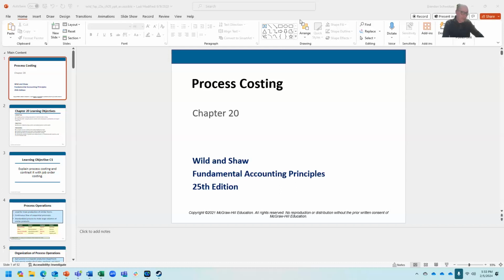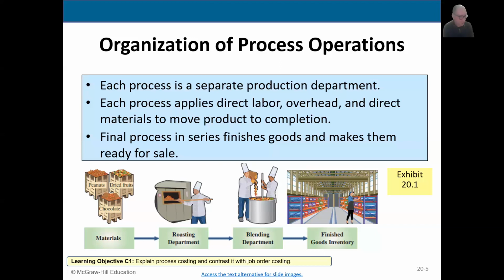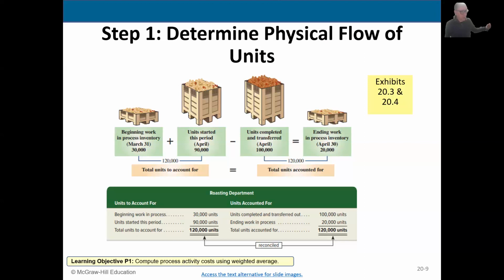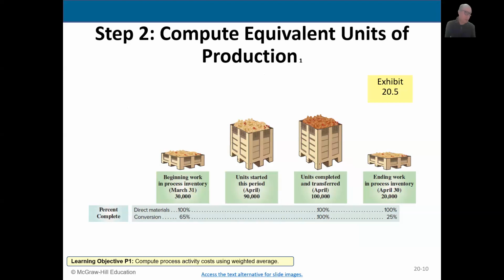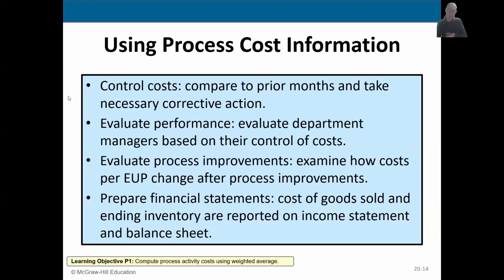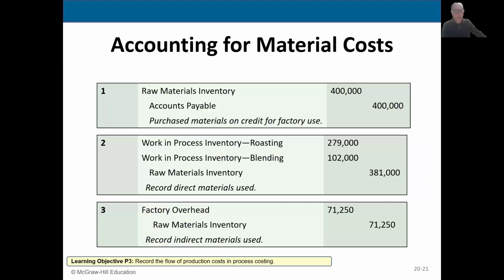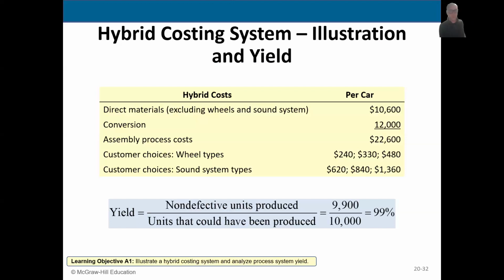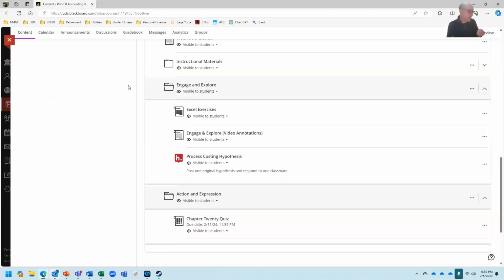Process Costing (Spring 2024)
This lecture explains Process Costing.